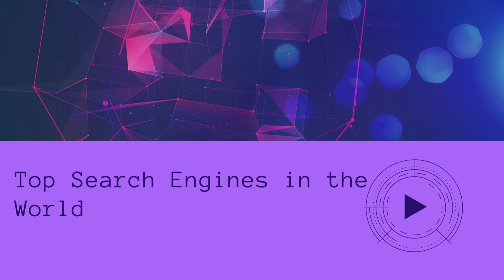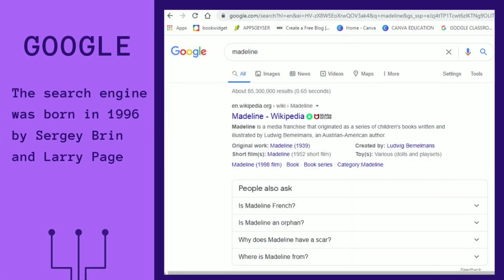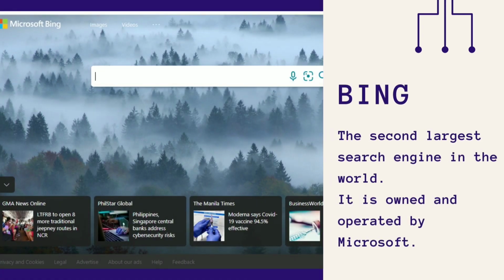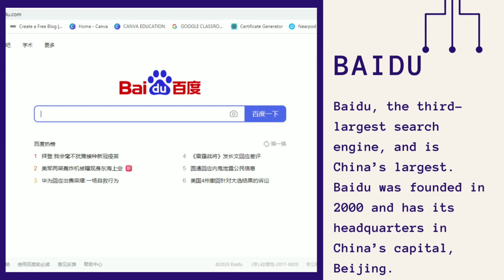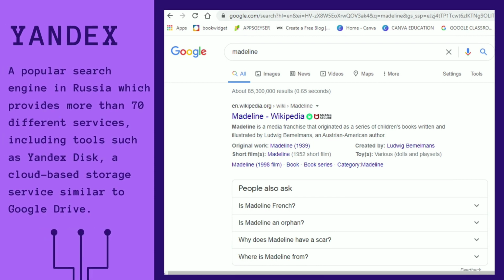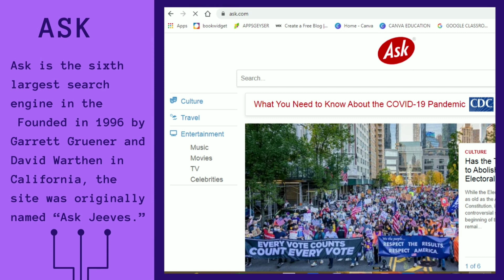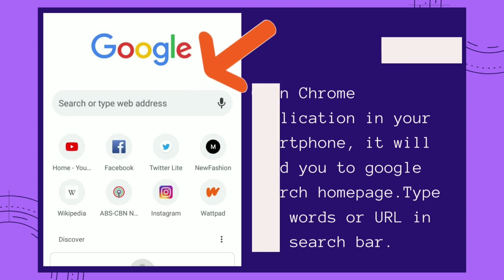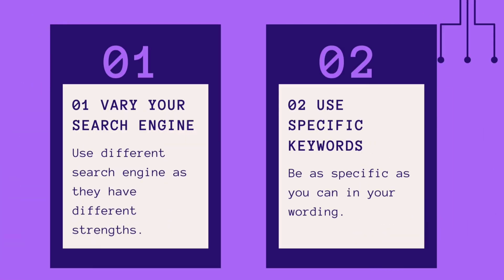Electronic Search Engines/Steps to Search for Specific Information Online/ How to Use Google Search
This video lesson discusses the different search engine that student can use. Illustrations of the different search engines are also included in this video. There is also simple tutorial on how to use the google search using smartphones.